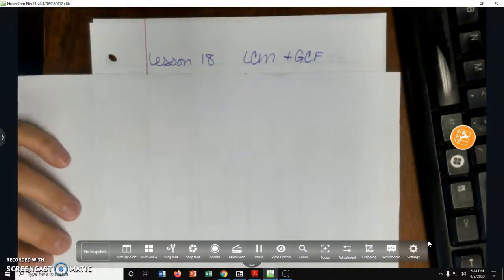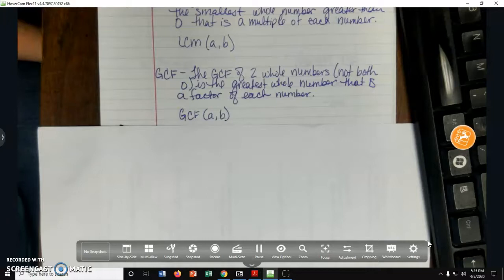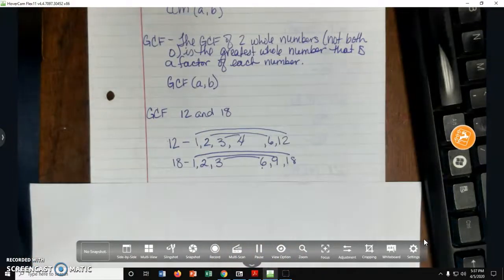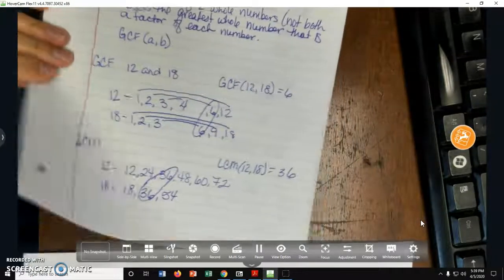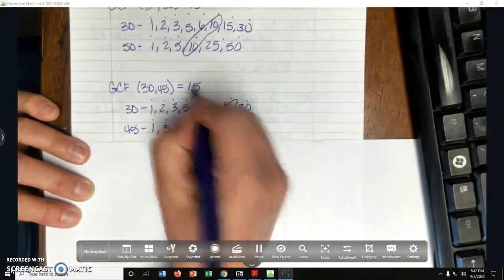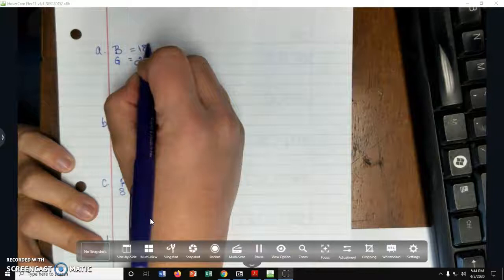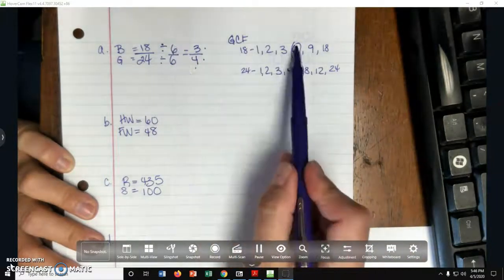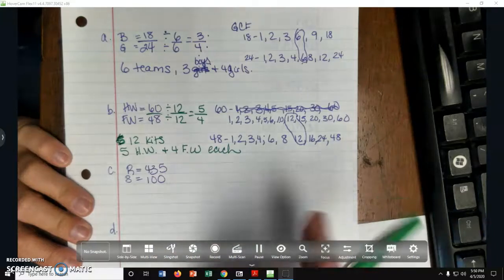6th Lesson 18 Instruction part 1